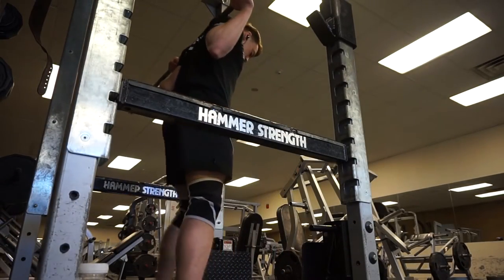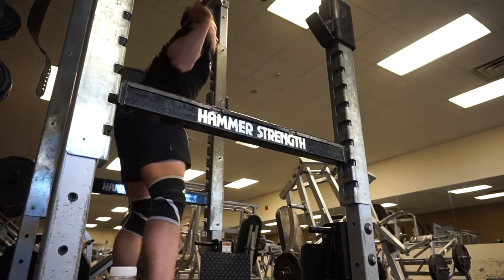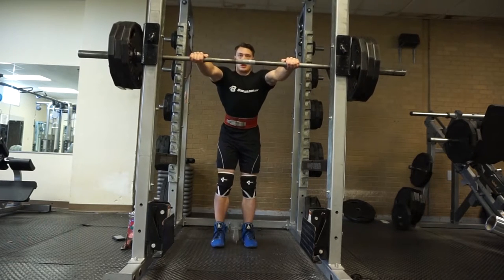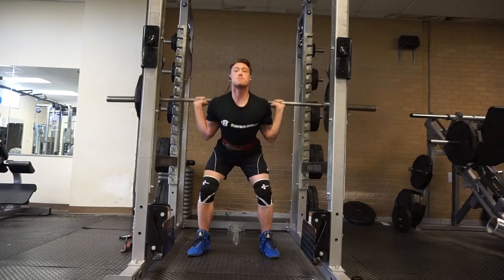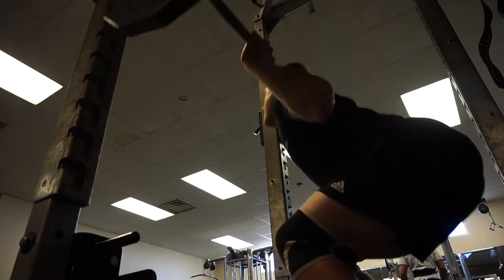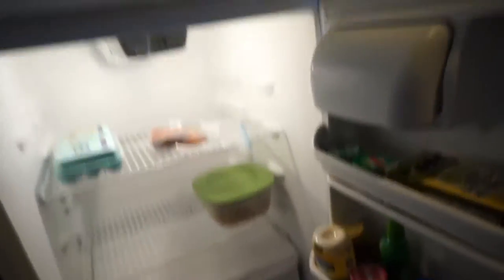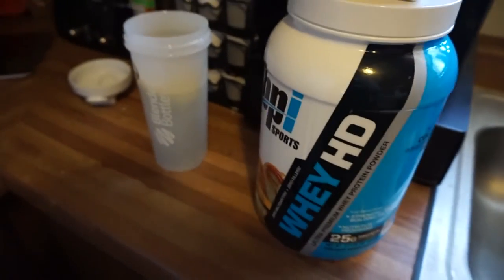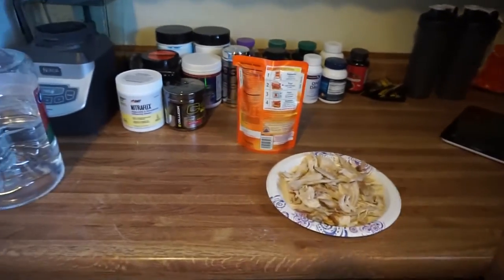Simple Beginnings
The start of vLogging! Hoping to motivate, inspire, and learn on this channel. Here's a leg day hope you enjoy!!